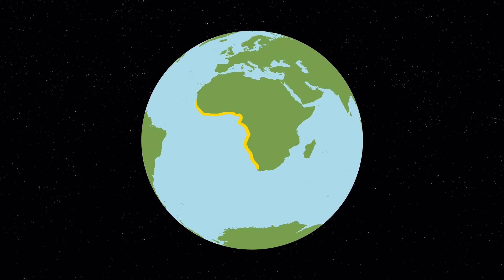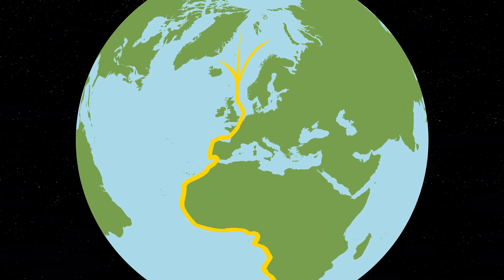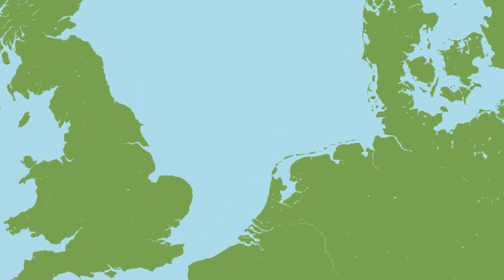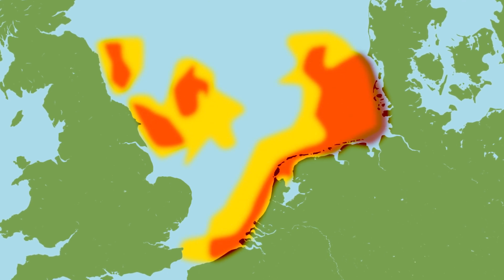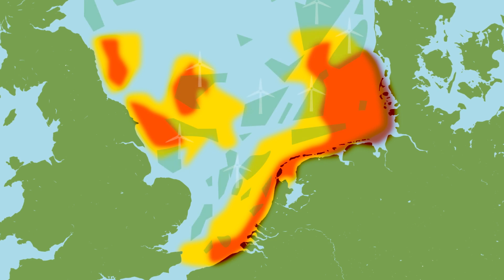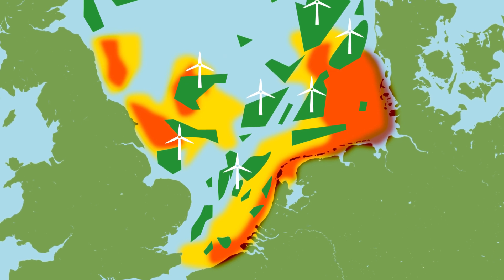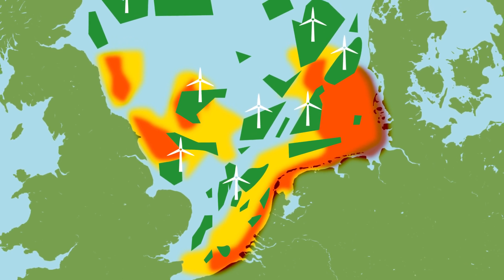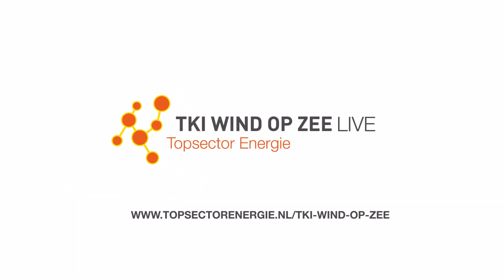TKI Wind op Zee - Vogel Migratie